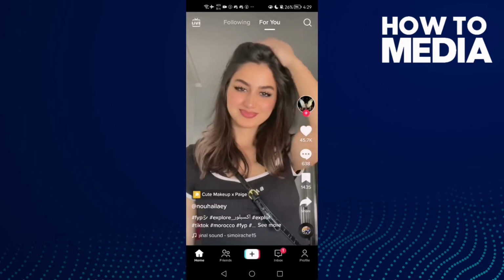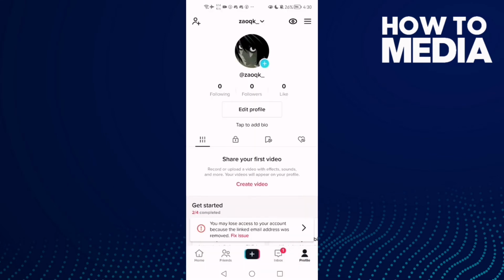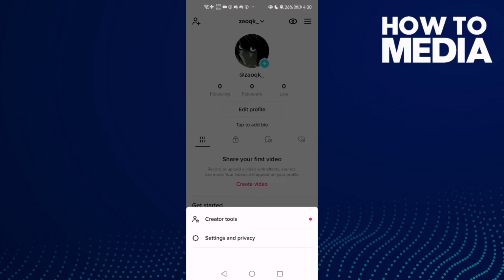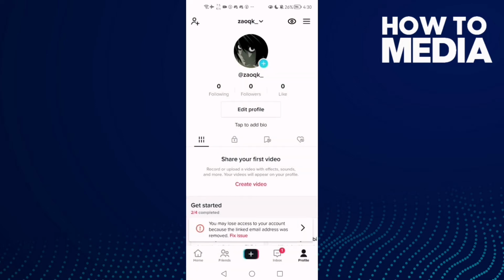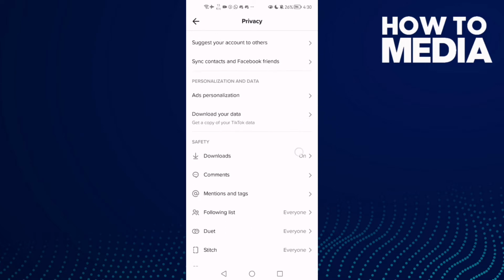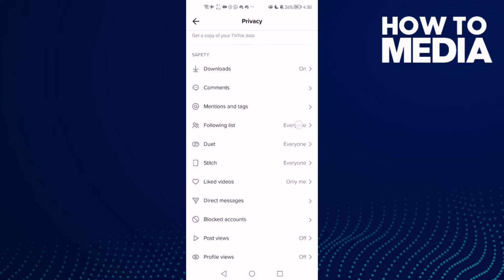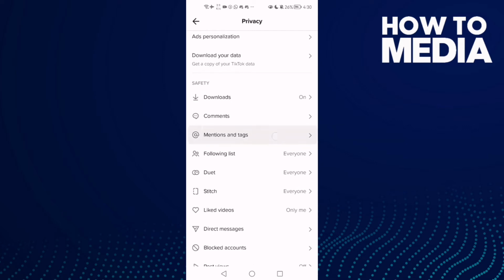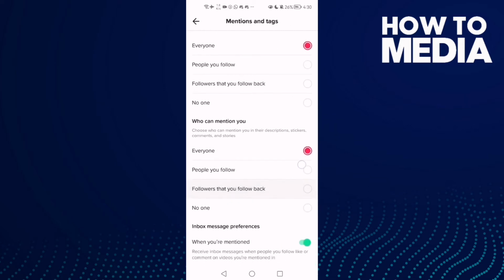How to Find Who can Mention Me on TikTok Mobile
in this video we discuss :